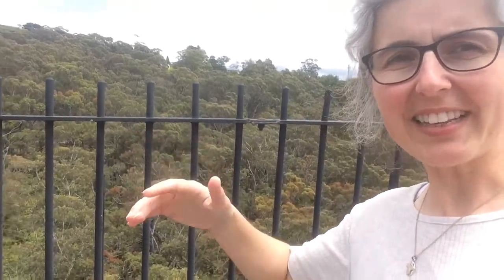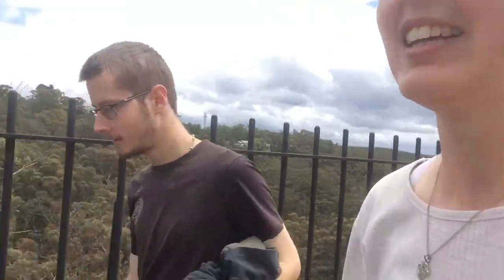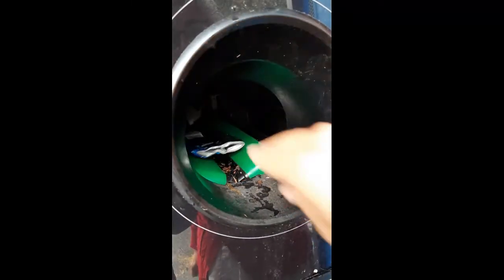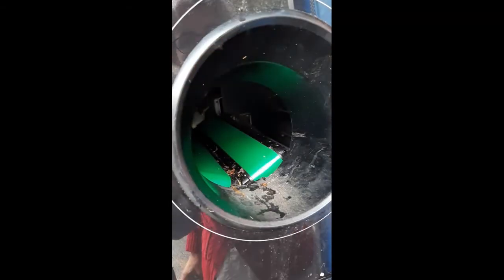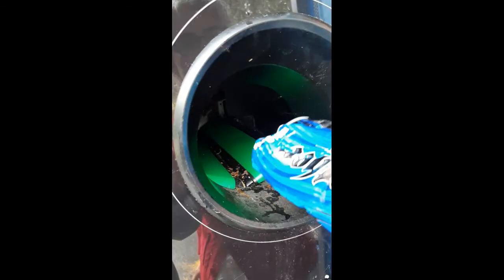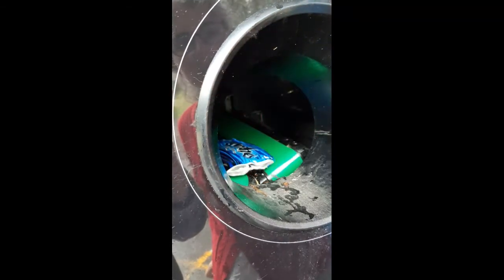Litter Responsibly - thoughts on collecting cans and bottles for recycling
Top tips for discarding recyclables along the highway for states with bottle return schemes like NSW and SA.

Pro Tip: It is illegal to litter in NSW. This video is not intended to encourage people to litter, but to look at littering from the point of view of those cleaning it up. Your local state rules may vary. Here is the documentation for NSW: